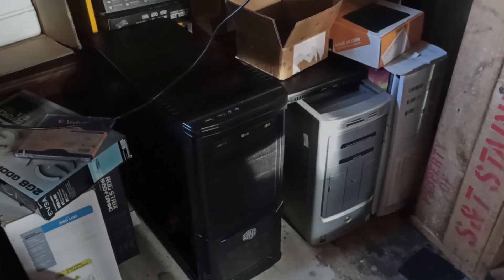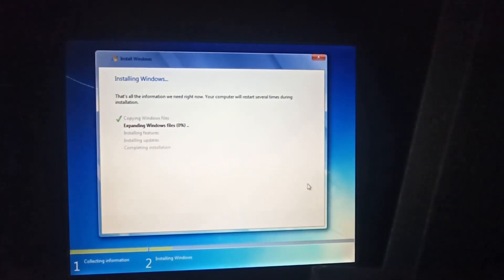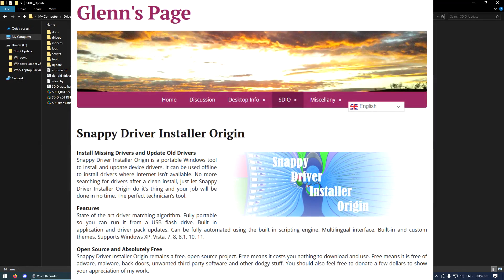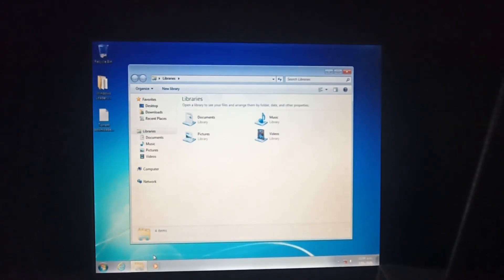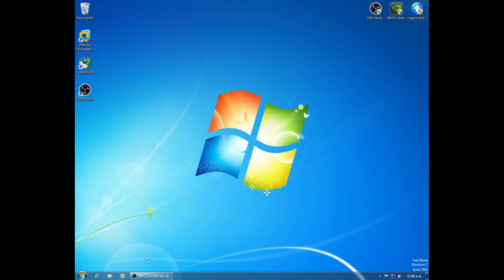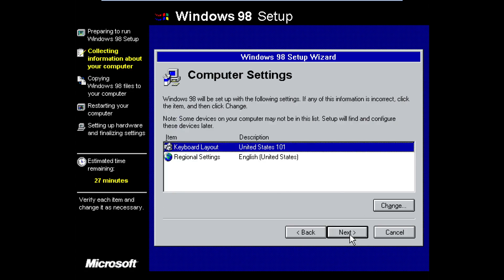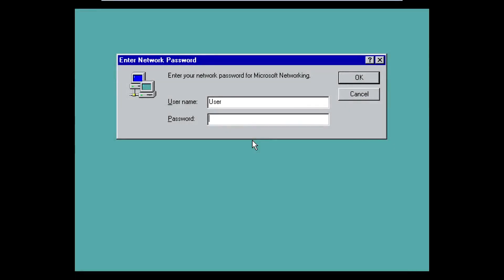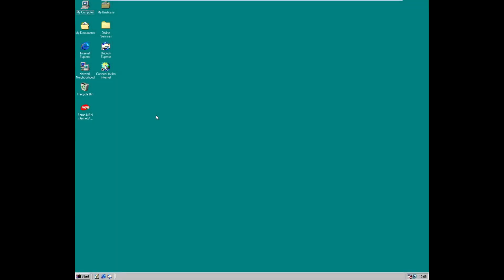Installing Windows 7 to Install Windows 98...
In this video I go through the pain of setting up a whole different PC just to run old Windows...